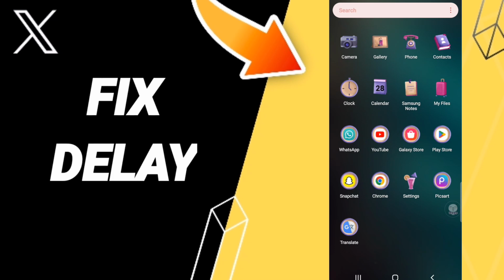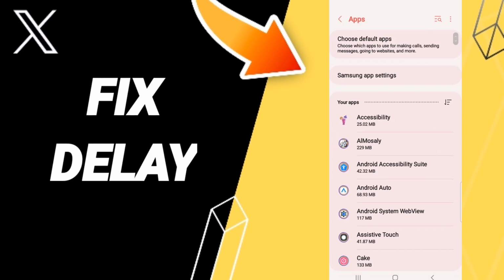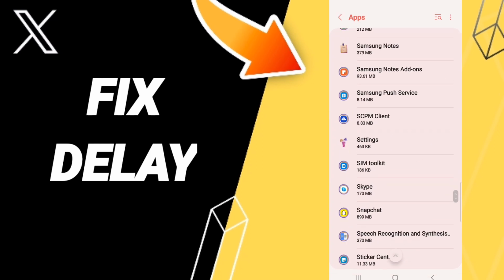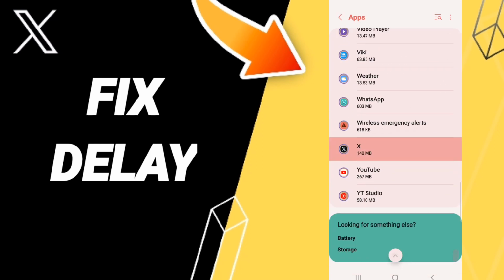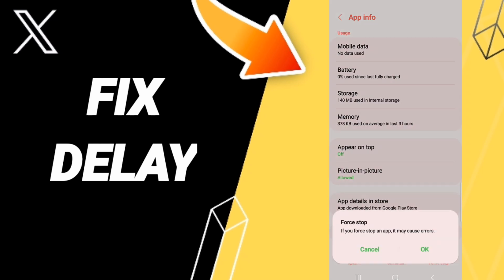How To Fix Delay On X (Twitter) App 2023